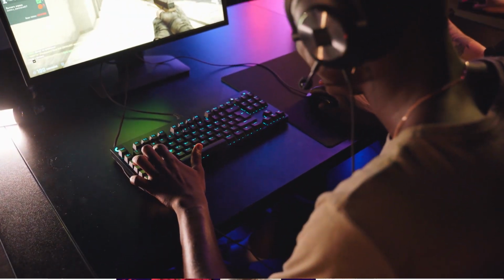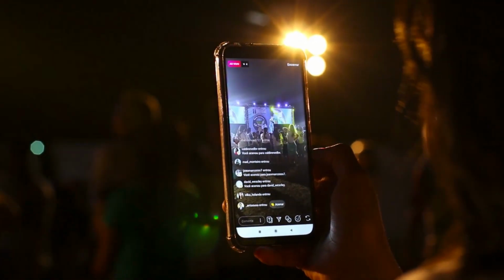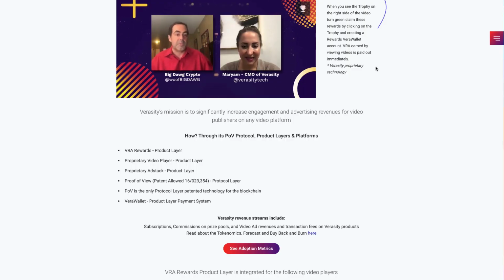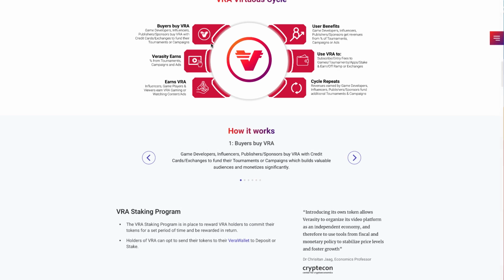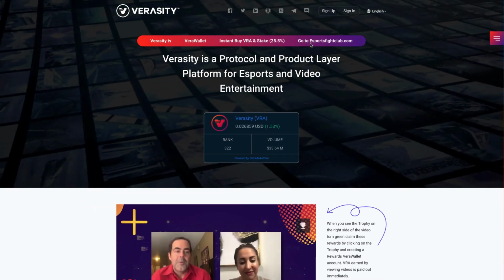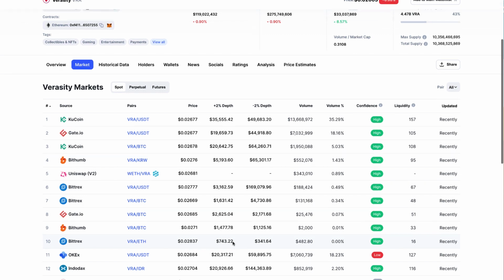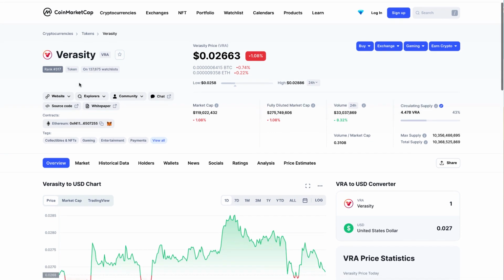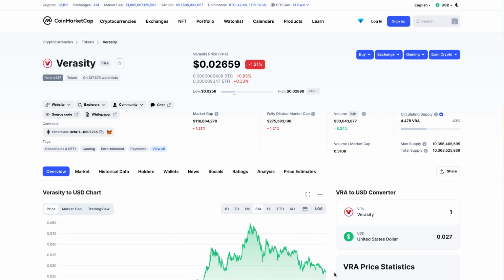Verasity Is Changing Gaming + Content Industry - With Its VRA Coin and PoV Network! ROAD TO $1!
What is Verasity?

Verasity is a Protocol and Product Layer Platform for Esports and Video Entertainment

Verasity’s mission is to significantly increase advertising revenues for video publishers on any video platform through its rewarded player and ad stack utilizing its patented protocol layer on the blockchain - Proof of View. PoV is the only Protocol Layer patented technology for the blockchain (USA Patent #10956931).

Verasity makes revenues from its use case esportsfightclub.com tournament platform with subscriptions, commissions on prize pools, video ad revenues and transaction fees. It will roll out its B2B products later in 2021.

This Video covers:
WHAT IS verasity?
What makes Verasity Special?
Is Verasity crypto a good investment right now?
Price Analysis for Versasity (VRA) crypto?
how to earn vra token free?
Verasity’s patented PoV technology, explained
where can I purchase the VRA Token?
Verasity crypto (VRA) price prediction?

to sign up for Crypto.com and we both get $25 USD 🙂